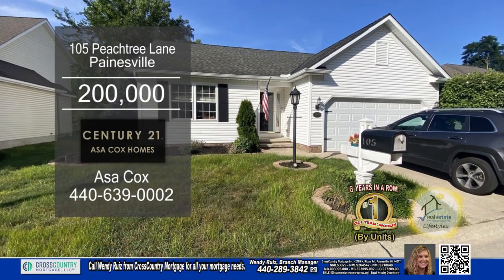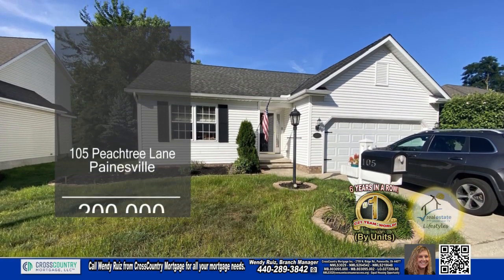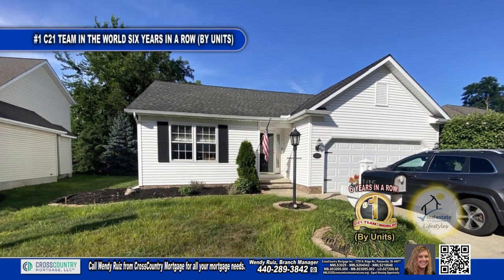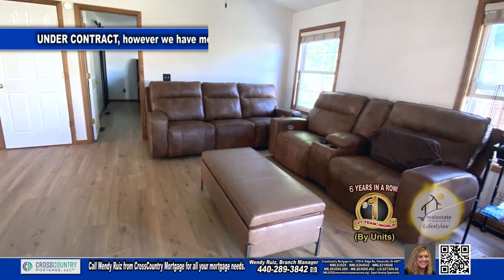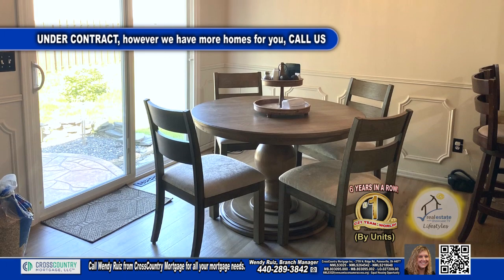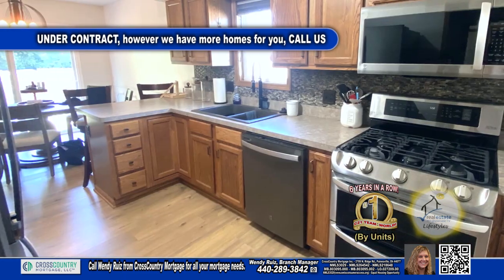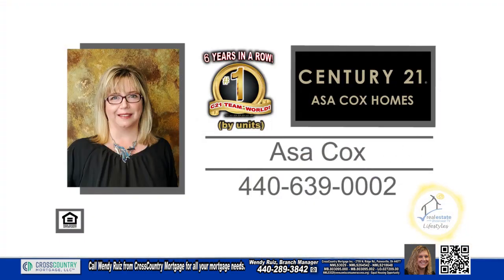105 Peachtree Lane Asa Cox Homes Real Estate Showcase TV Lifestyles